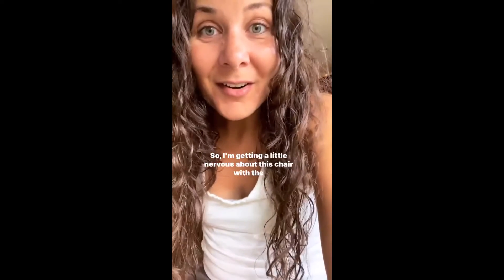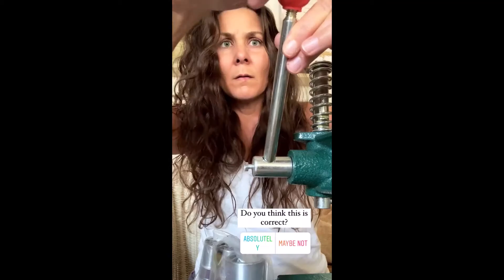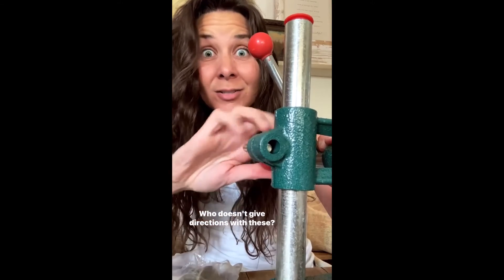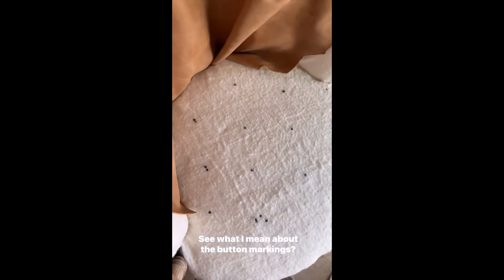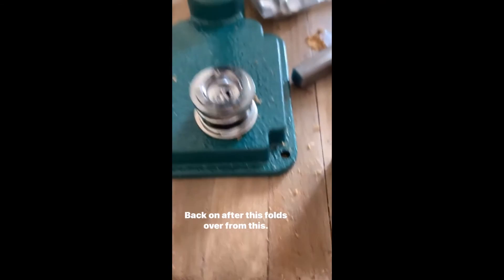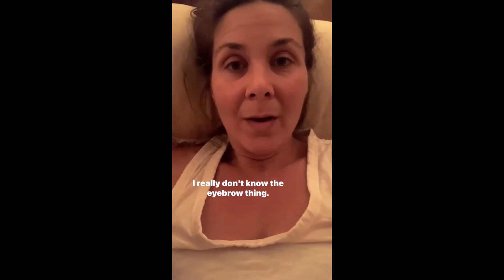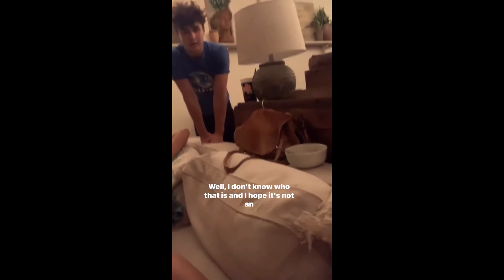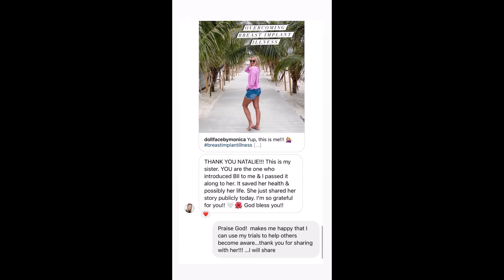VintagePorch - 07.15.21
DIY/ Home
Psalms 18:2
💗EMAIL to collaborate💗